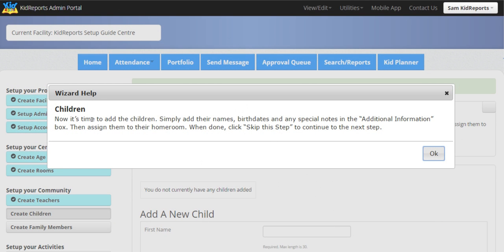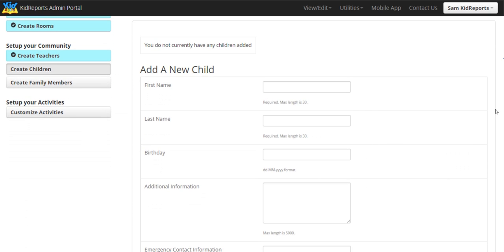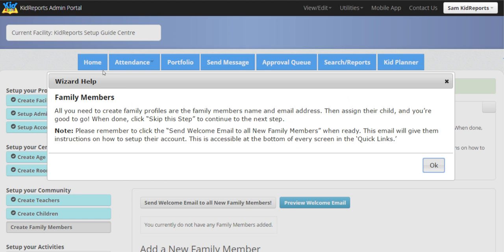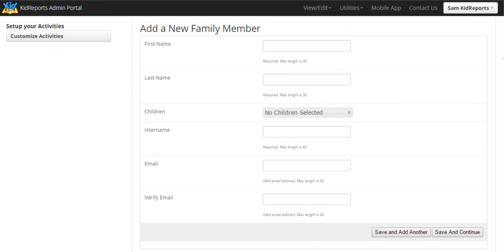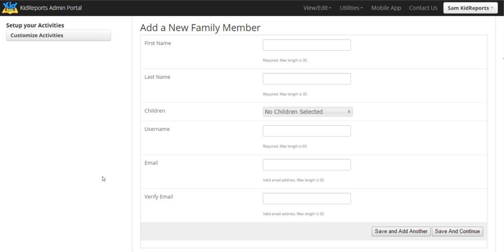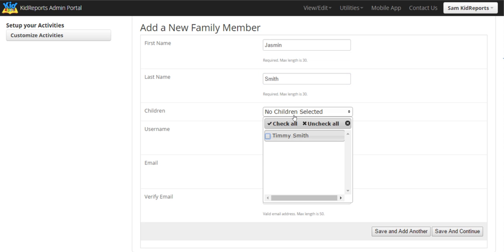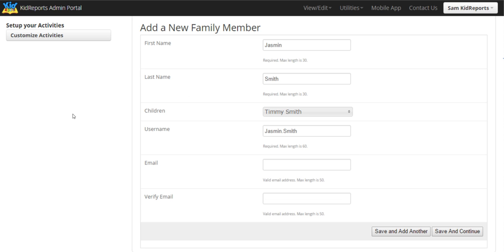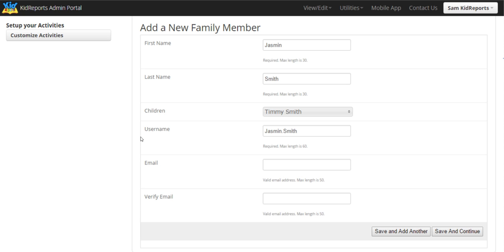Step 5 Final